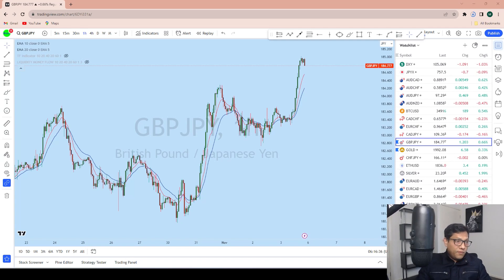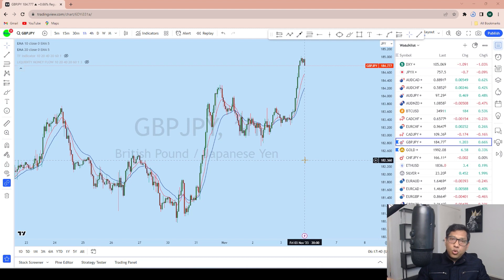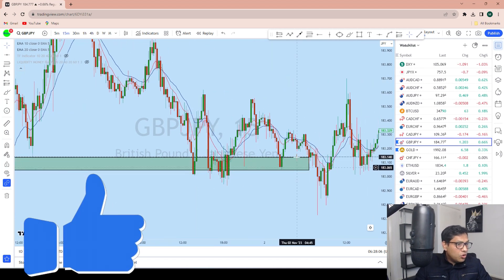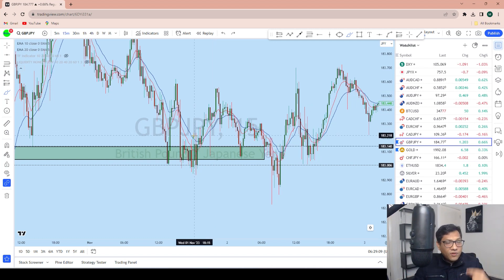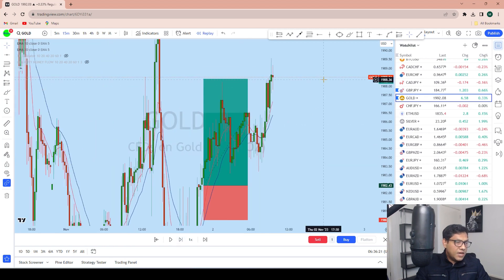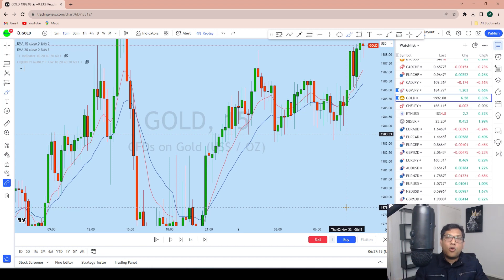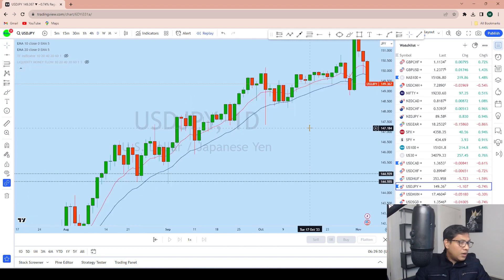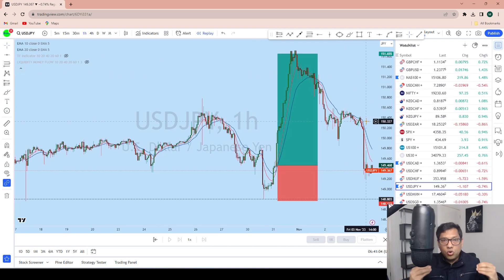The Only Liquidity Trading System You Will Ever Need!!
👉 VIP Signals & Education $100 coupon "J25C5UUM"( USE IT IN LIFETIME ACCESS CHECKOUT